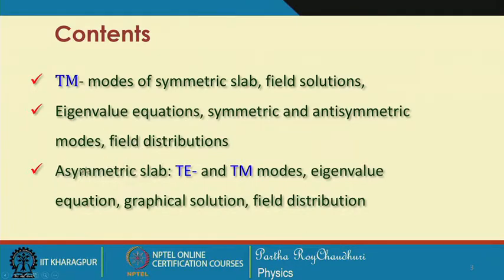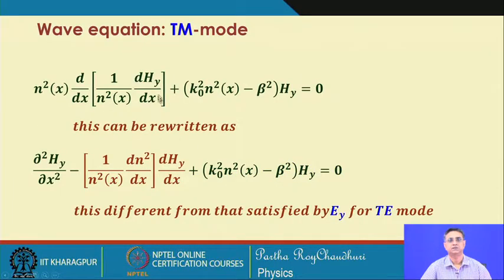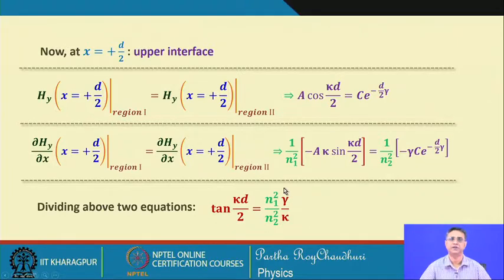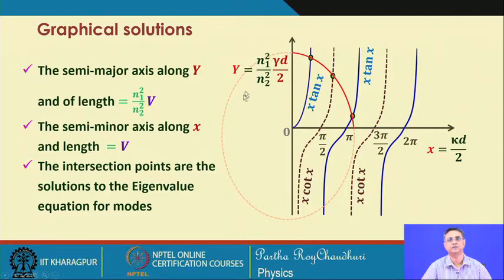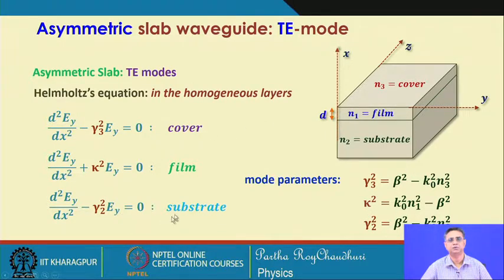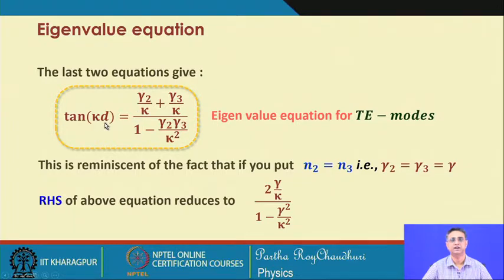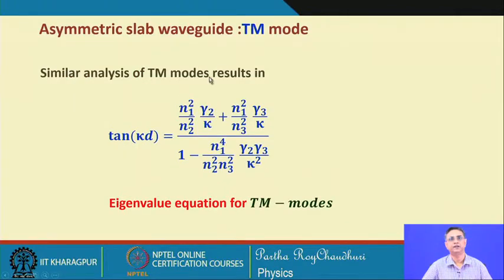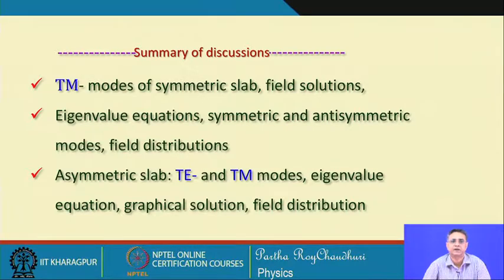Lecture 21: Waves in guided structures and modes (Contd.)